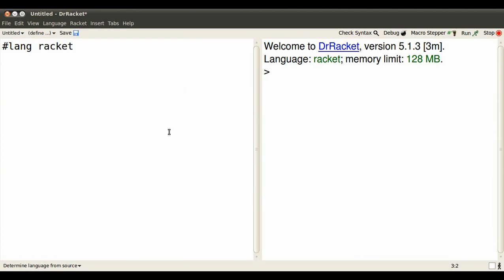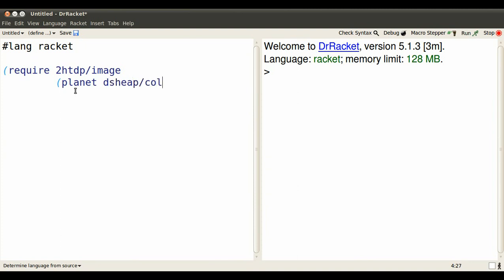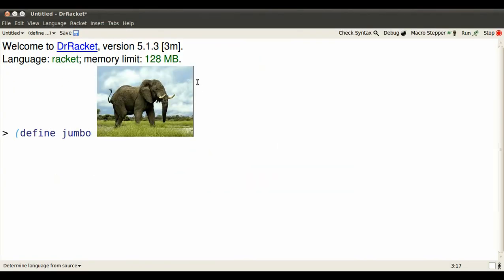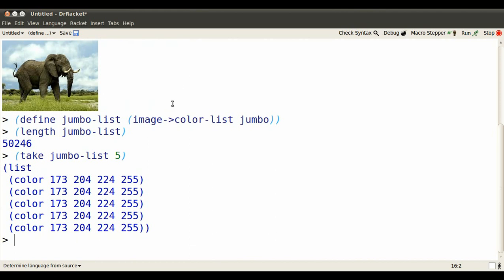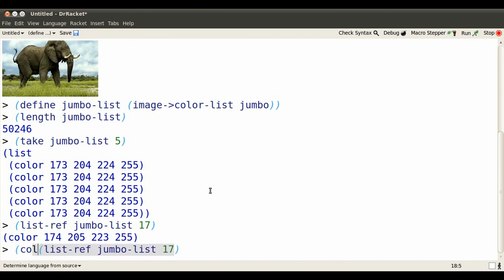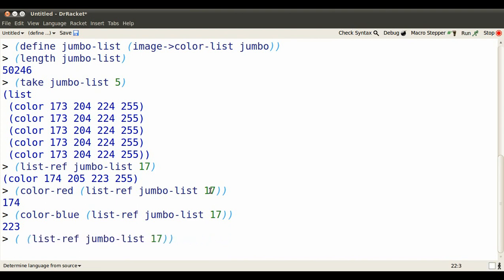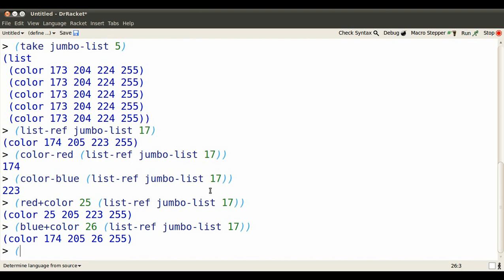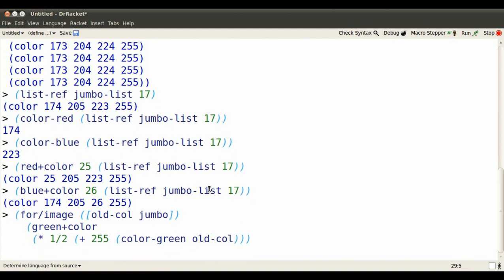racket encryption video 2/4 --- dissection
uses elephants, a riot of colours.  We can list the colours, get at the red, green, blue, and opacity intensities, and create new colours based on old ones.  Entirely new elephants can be coloured by basing new colours on old.   See also